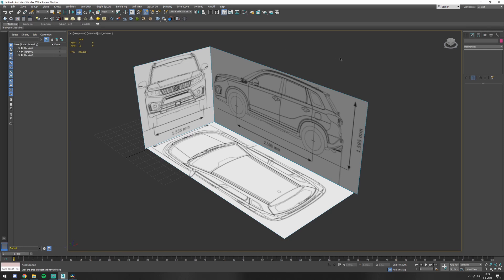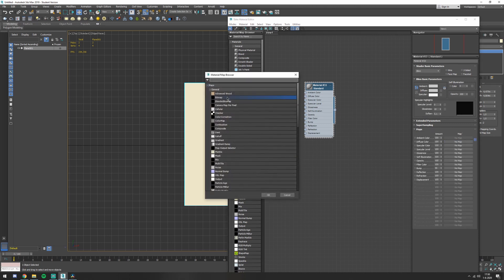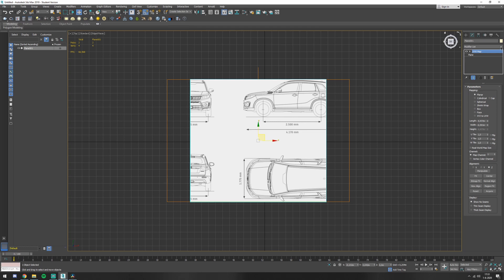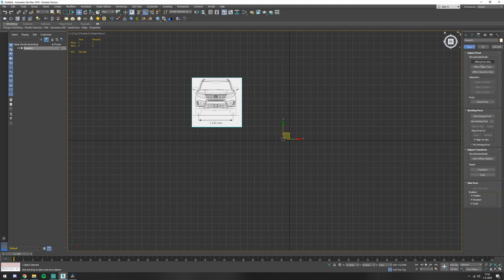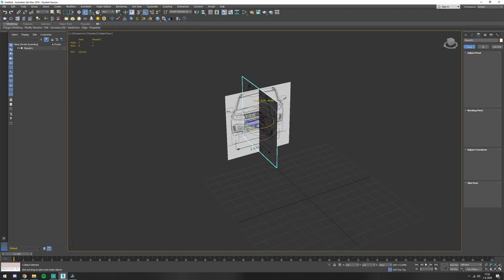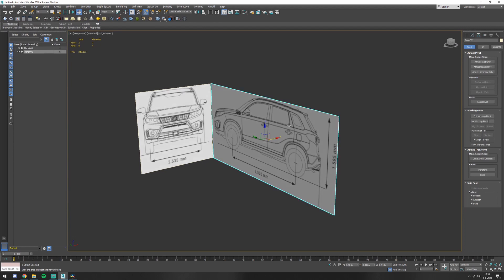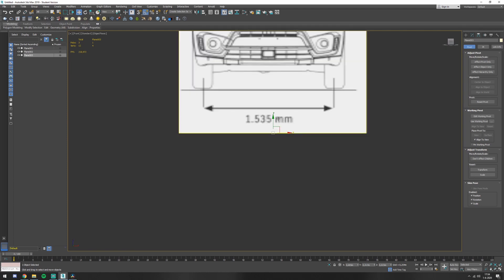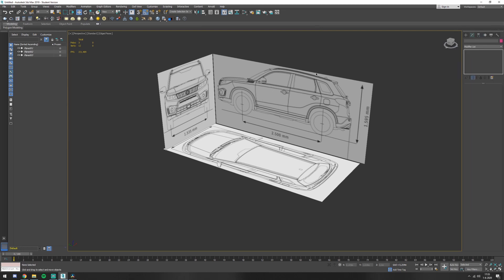How To Set Up Reference Image | 3ds Max 2021 | Blueprint Tutorial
This video is a 3Ds Max Tutorial explaining how to set up reference images in 3ds Max. With this reference image tutorial you can use any image to start modeling with ease. Fit the image to the perfect size and shape it, without destroying the quality of the image.

00:00 Intro
00:23 Add a plane
00:36 Add a material
01:05 Remove blur
01:52 Crop the image
02:26 Align pivot
03:11 Copy image
05:25 Result

*MY GEAR*
Controller: (Thrustmaster eSwap X PRO)
Mouse: (Logitech G PRO X SUPERLIGHT)
Laptop: (MSI Raider GE66 15.6" QHD 240Hz)
Headset: (beyerdynamic DT 770 PRO 250 Ohm)
Microphone: (Yeti X Black)
Camera: (Spedal 1080p HD 60fps)